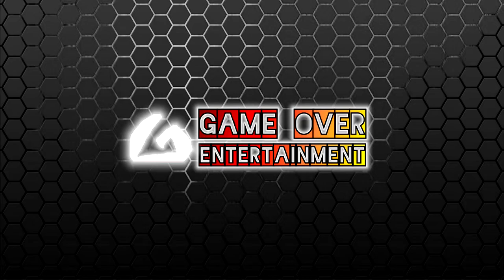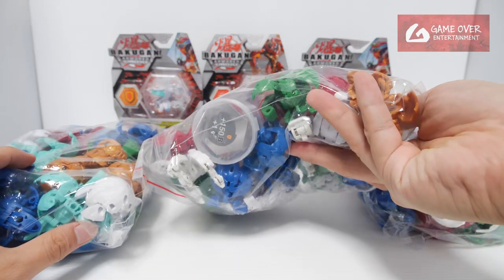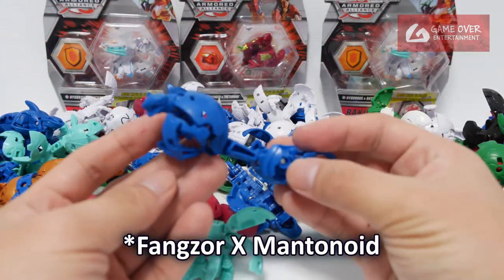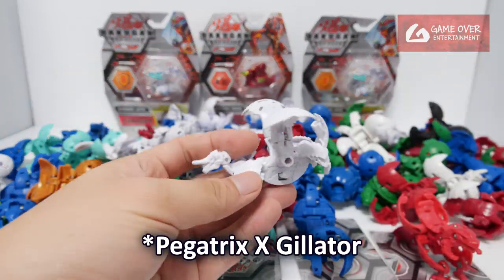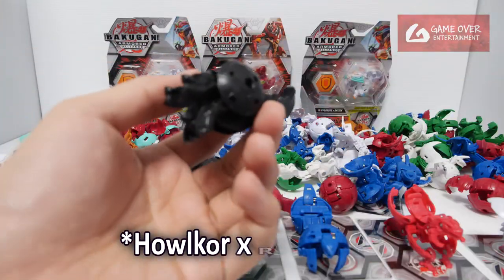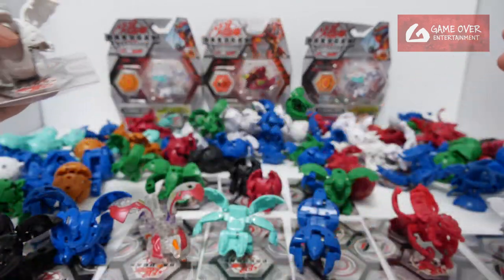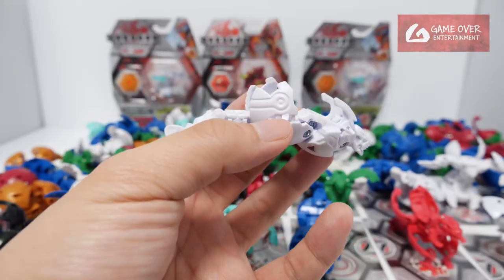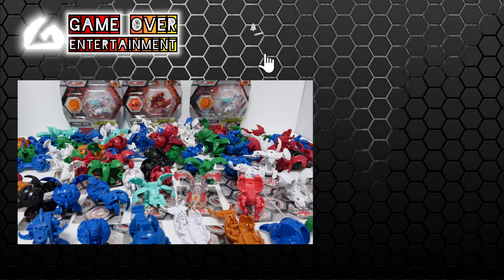More Unpainted & Prototype Bakugan!!! [29 JAN 2022] | BAKUGAN VLOG #028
Here's just mostly Armored Alliance Unpainted Bakugan Molds

From what I can tell, there are only 2 real prototypes in that whole pile
- Red Trox X Nobilious Ultra (from Armored Alliance)
- White Nillious Ultra (from Battle Planet)

Everything else seems to be unpainted versions of the final Bakugan in stores